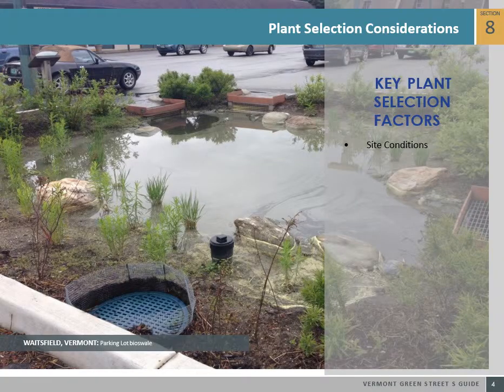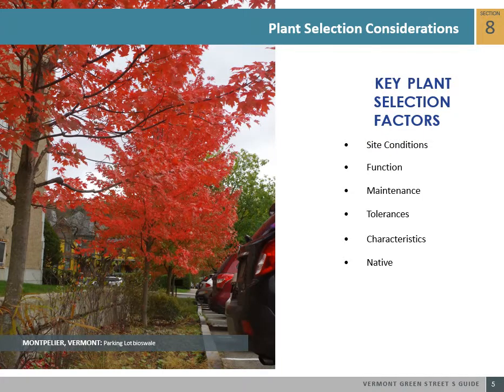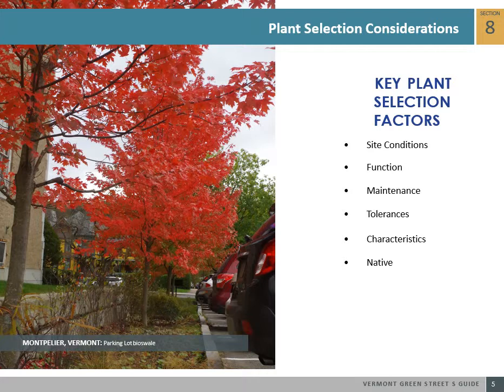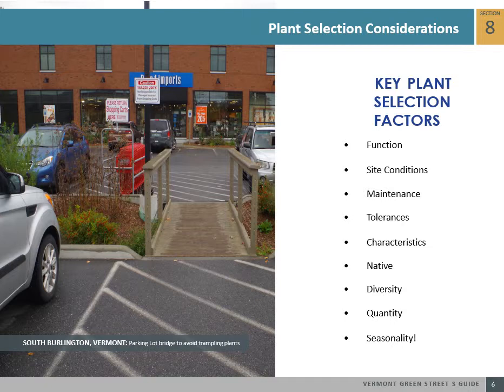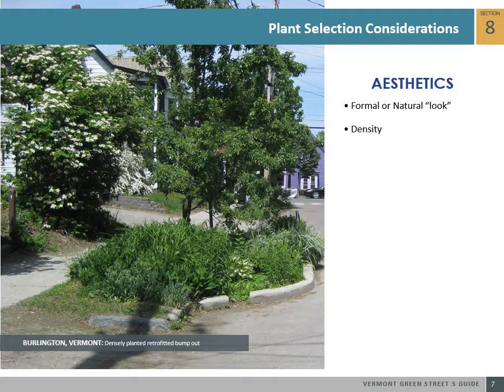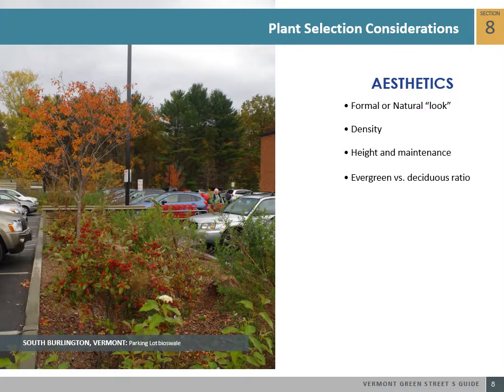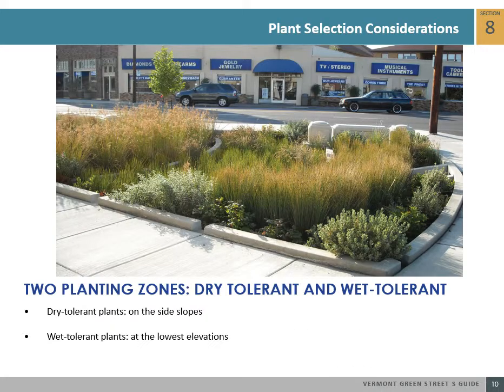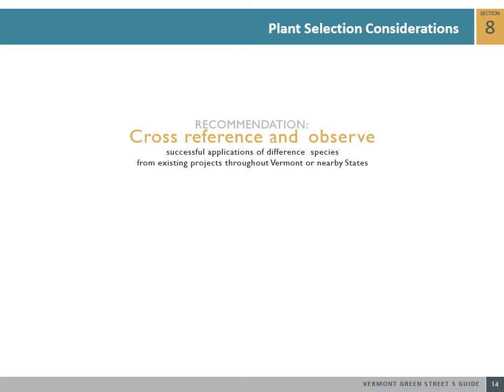Vermont Green Streets Guide Section 8 - Plant Selection Considerations